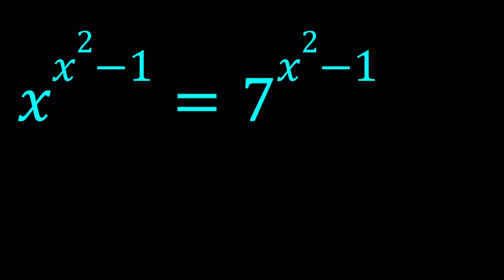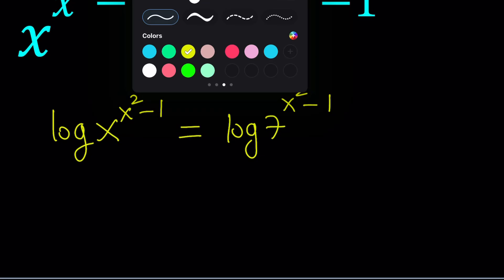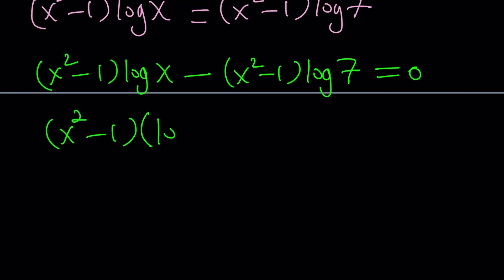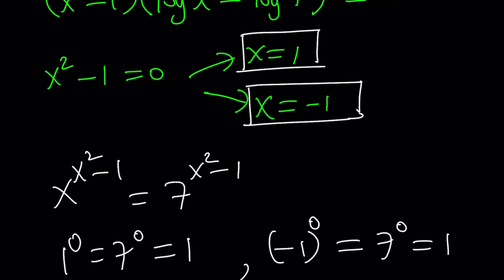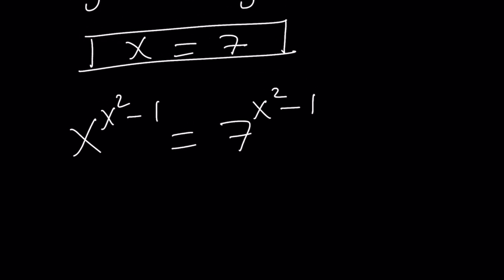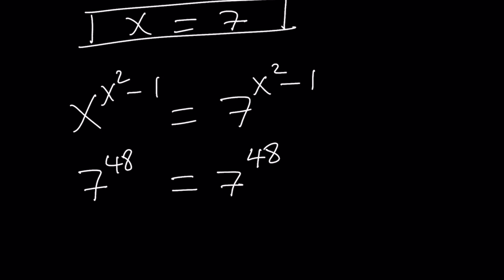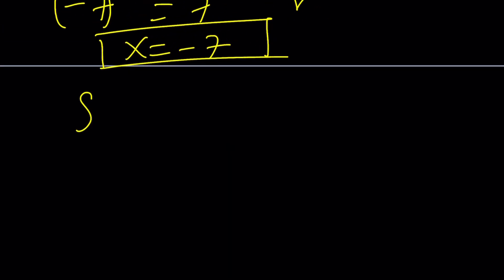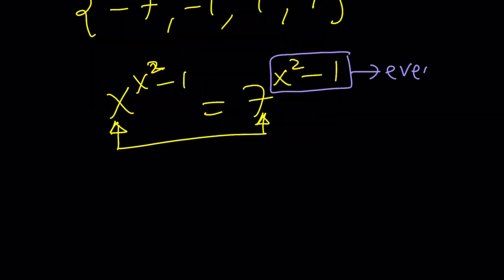A Tricky Exponential Equation | Can You Solve?